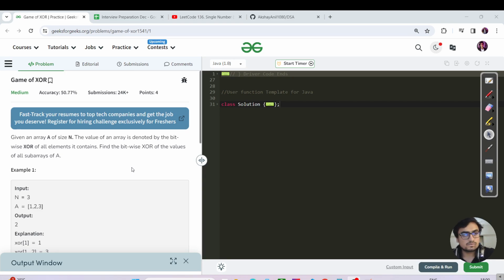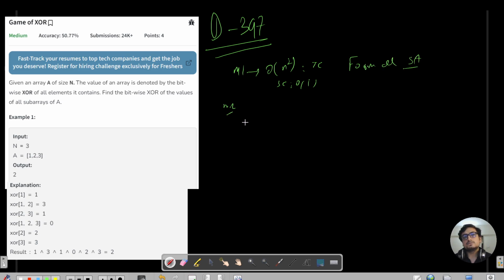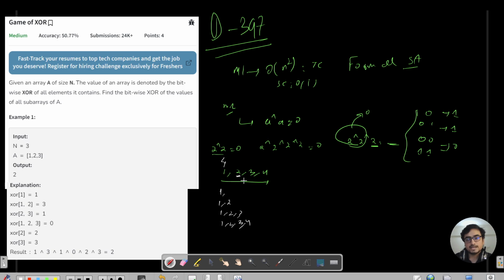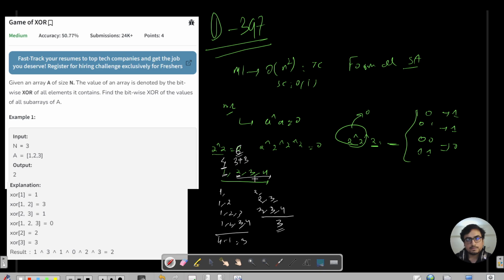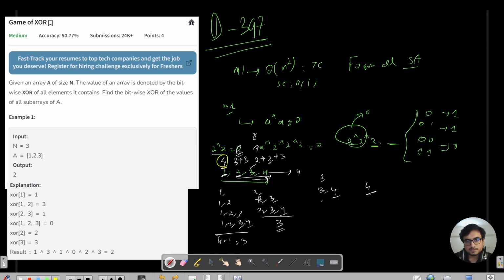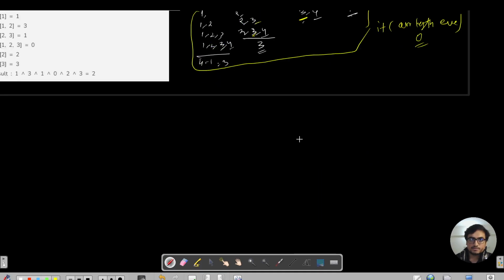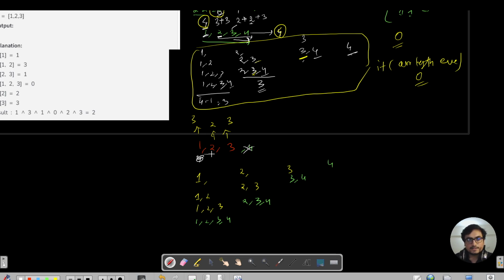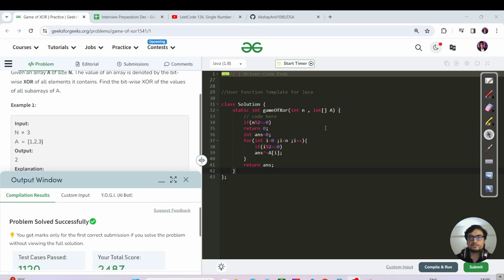Game of XOR | GFG POTD| GeeksForGeeks| Problem Of the Day - Bitwise 397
Every topic under one roof. Best place to learn DSA  topic wise. Check it out